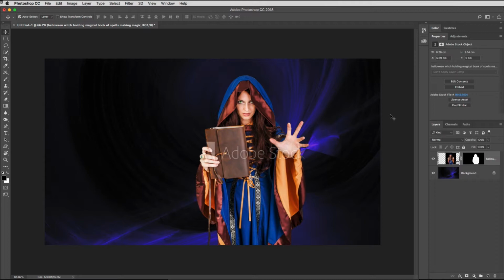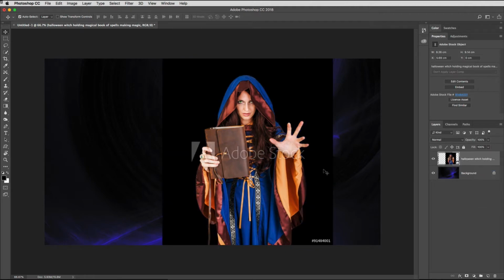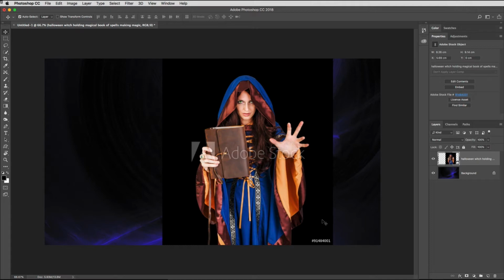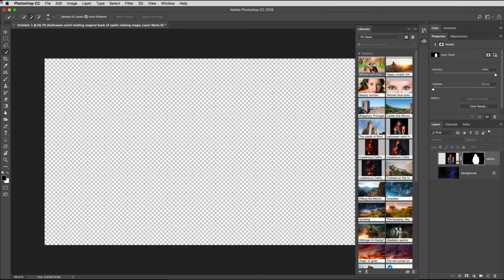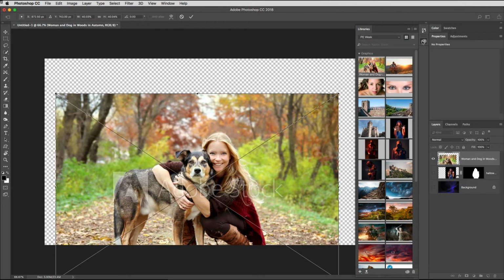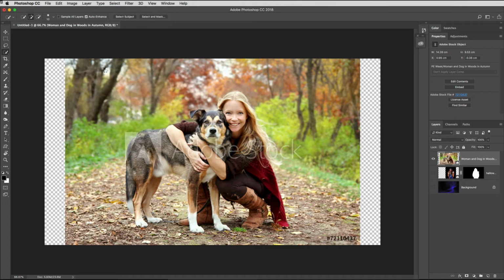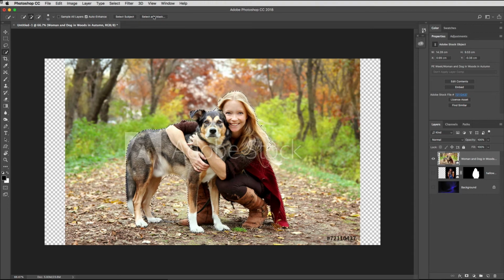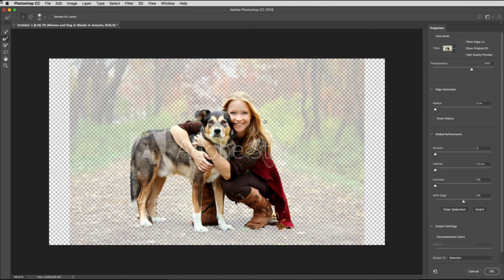Select Subject in Photoshop (NEW FEATURE) SKN 024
Shuriken Skill #24 for you to acquire is the new "Select Subject" feature in Photoshop. This amazing feature powered by Sensei and Machine Learning will analyze and automatically make a selection of the image subject. You can then use other tools or the Select & Mask workspace to refine if required.
Shuriken Skills are weekly tips and techniques that you can learn in a round five minutes or so and improve your mastery of the tools so that you can express your creativity in less time, with maximum editability wherever possible.
@TONYHARMER (aka THE DESIGN NINJA) is an ex-Adobe employee and current Adobe Certified Expert and trainer who knows the tips and tricks that will save you time and frustration.